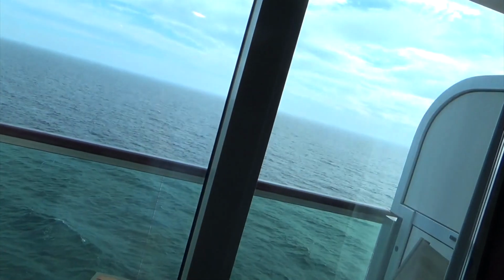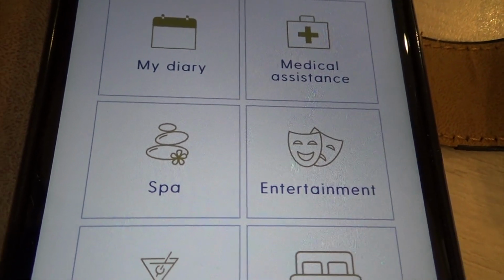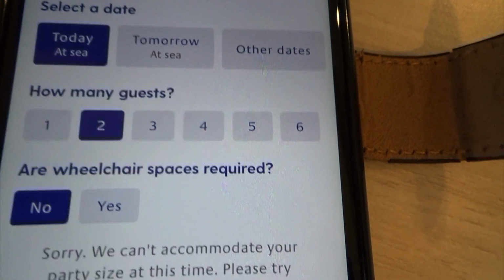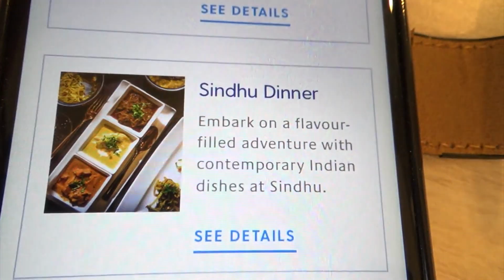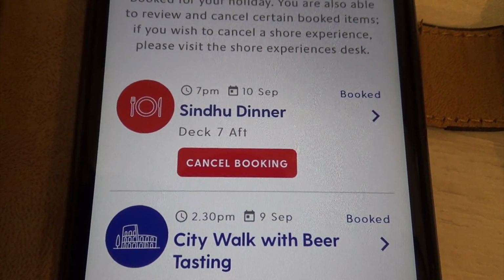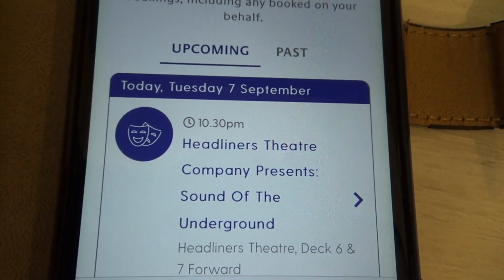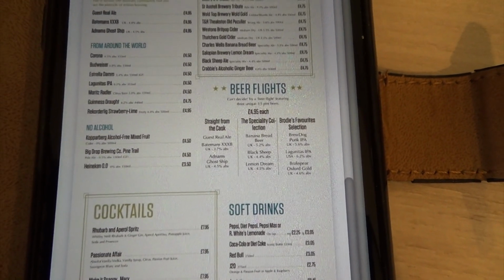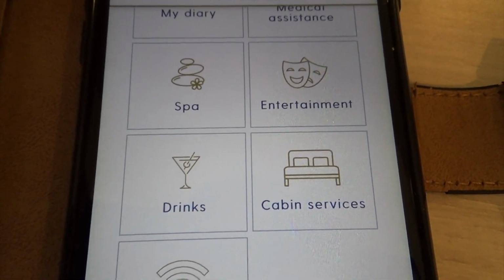P&O My Holiday App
Everything you need to know about the new app onboard P&O ships, its called My Holiday App.